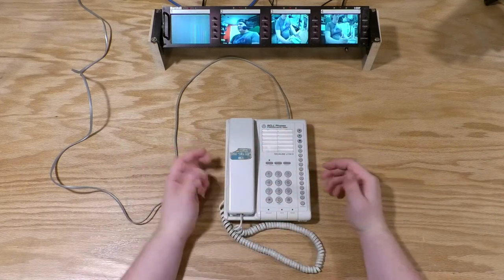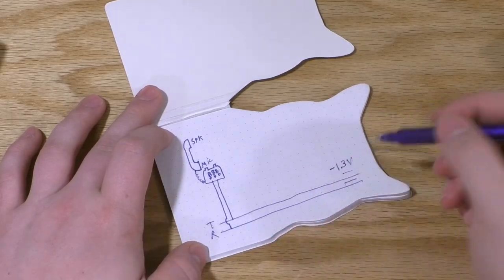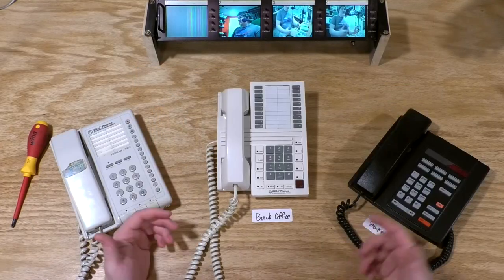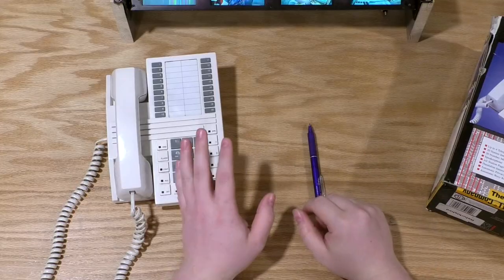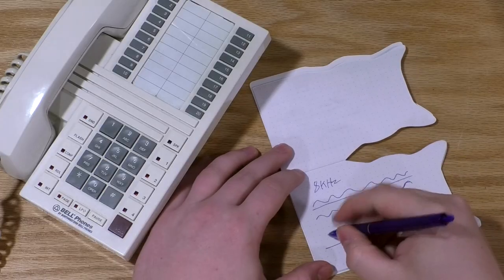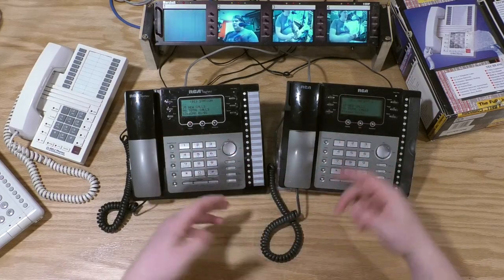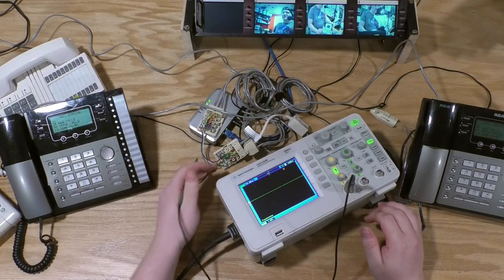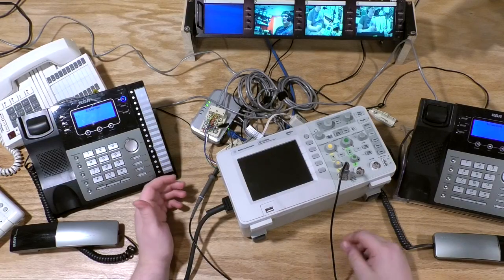PBX Phones - Without a PBX?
These phones promise PBX-style features: intercom, paging, conferencing - without a PBX. How is that possible? A clever way to improve very old technology by applying even older technology!

More info on my research into these can be found